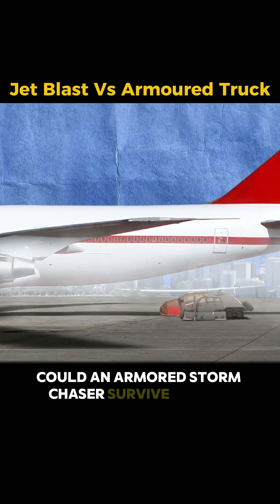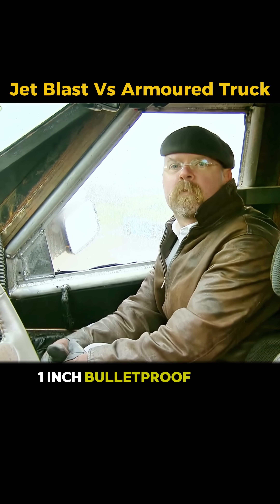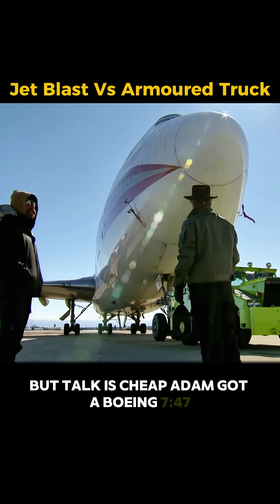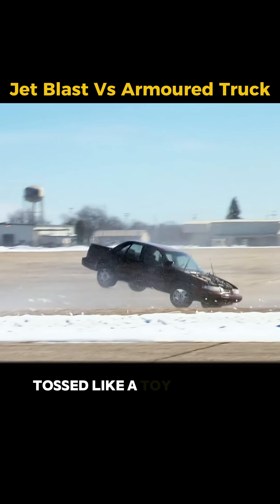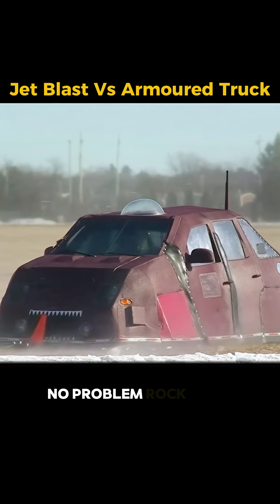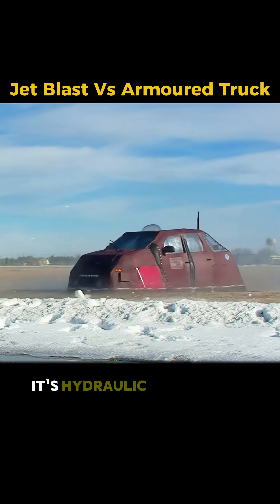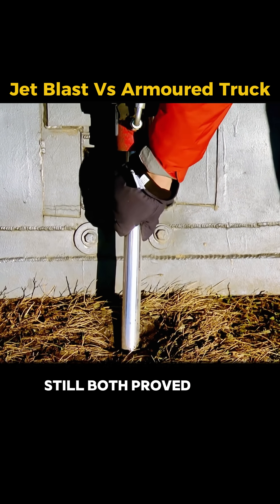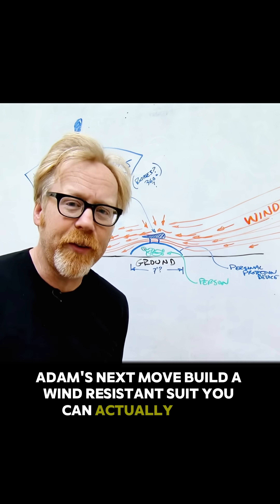What happens when you park a truck behind and airplane? ✈️💨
🔬 Could an armoured storm-chasing truck survive the raw power of a Boeing 747’s jet blast? We put it to the ultimate test.

In this science short, you’ll see:
✅ How jet blast speeds compare to EF5 tornado winds
✅ The role of hydraulic panels and ground spikes in keeping vehicles stable
✅ What happens when you push wind resistance to its limits

First, a regular car behind the engines? Gone instantly. Then the armoured trucks roll in — at 160 mph they’re rock solid. But at 250 mph (tornado force), one starts sliding, while the spike truck barely moves. Spikes bend, but both stay upright.

Would you trust your life to a truck — or even a suit — in winds like this?

🎯 Perfect for curious minds who love science experiments, physics, and extreme engineering!

⏰ New science experiments daily at 2 AM EST